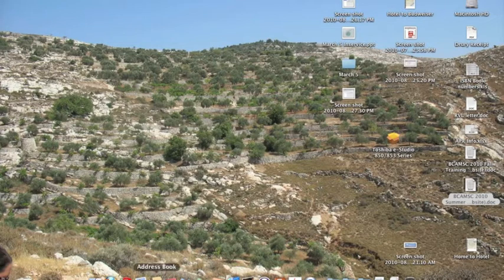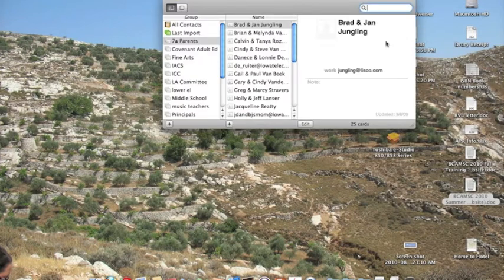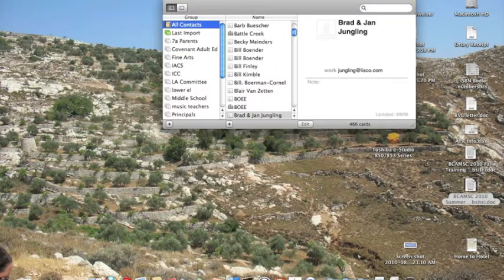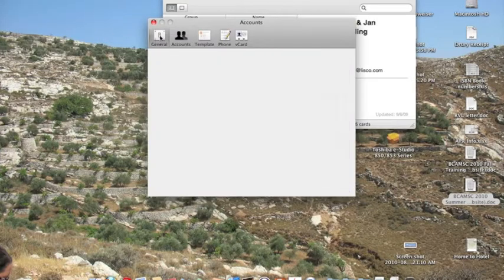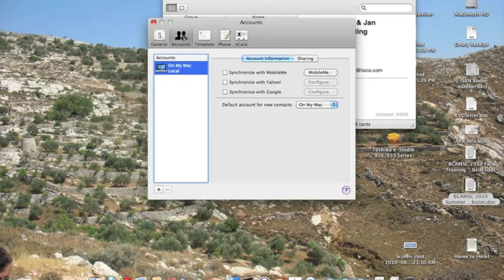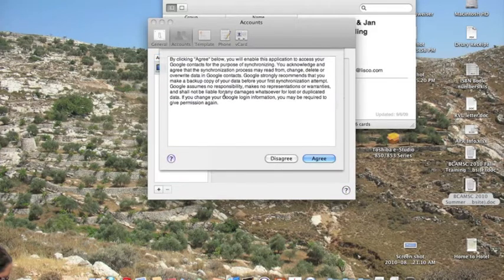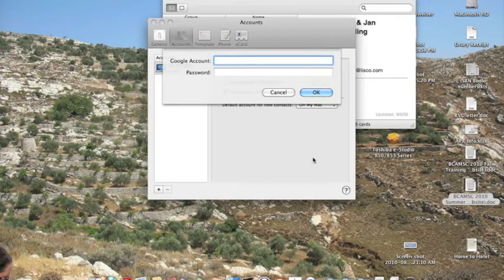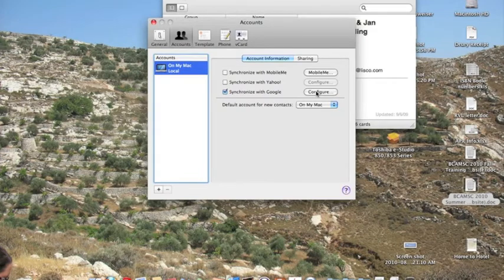Back up Address Book to Google Contacts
This video explains how to backup your mac Address Book to Google Contacts